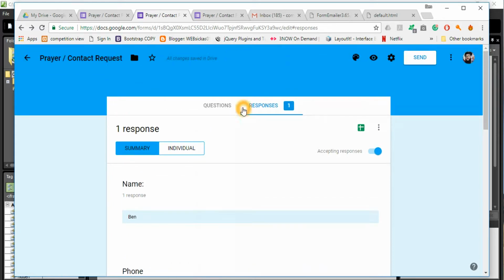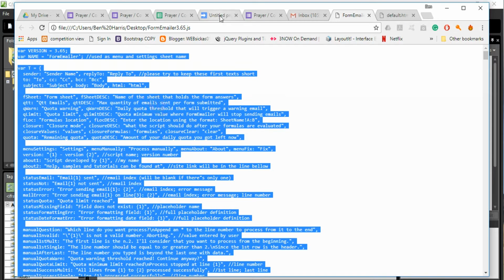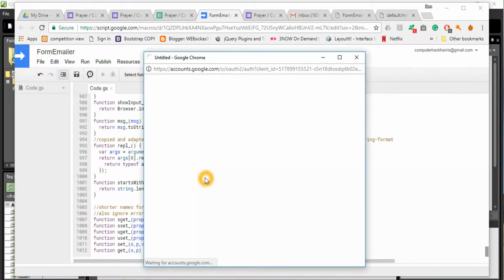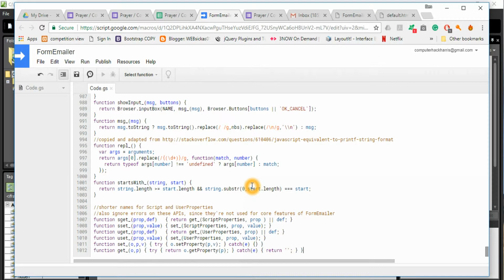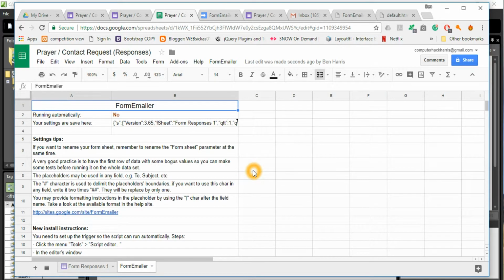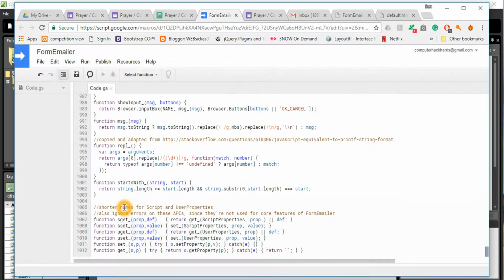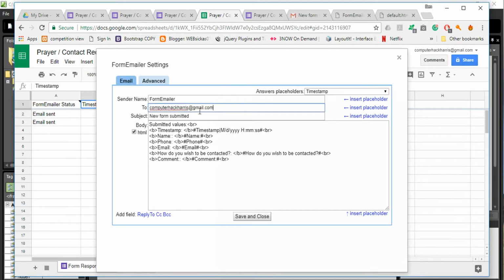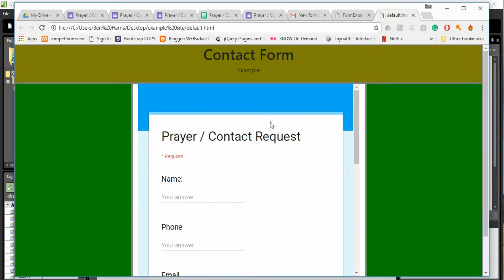Part 2. Contact request form with no php, java or back end coding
How to get google form responses from google sheets automatically emailed to recipient.

Script is not mine, nor do I take any responsibility or ownership of the repercussions of using this script.
Writer of script can be found...